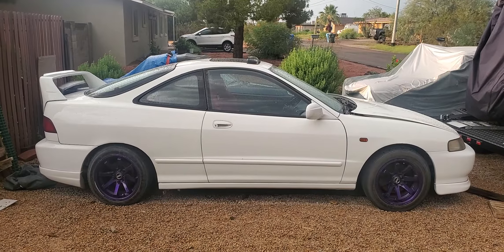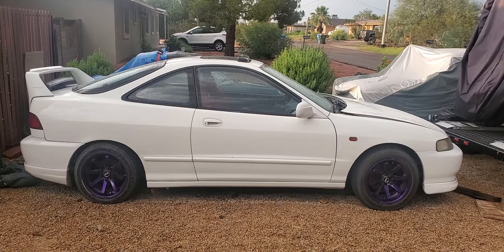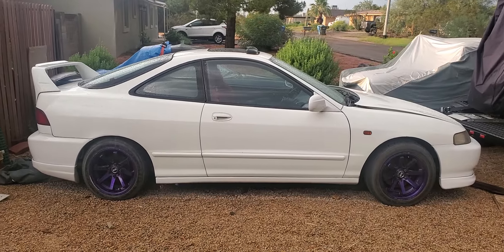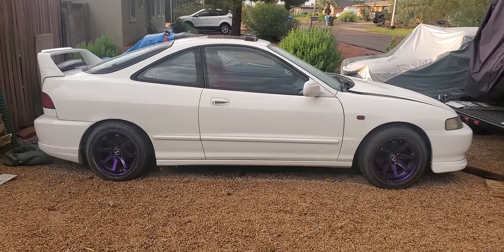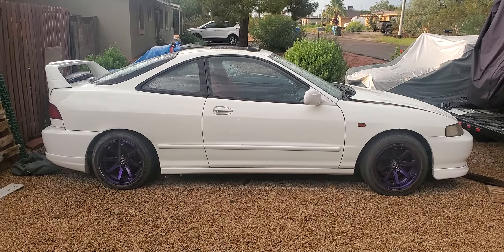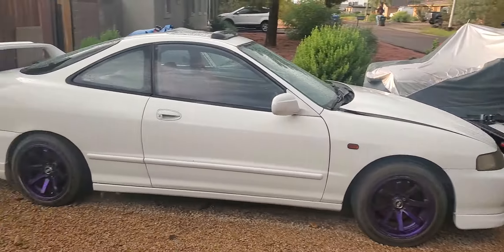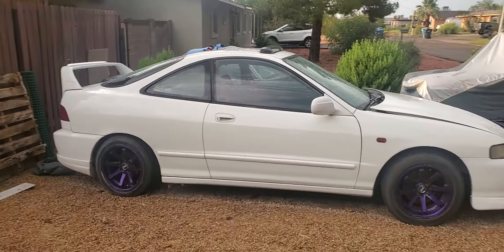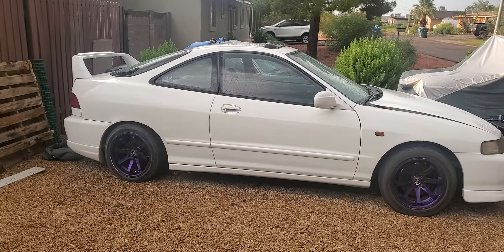Update on Integra boosted built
A very short update on my Integra built...ALMOST DONE!!! Thanks to the handful of people who watch...very appreciated!!!